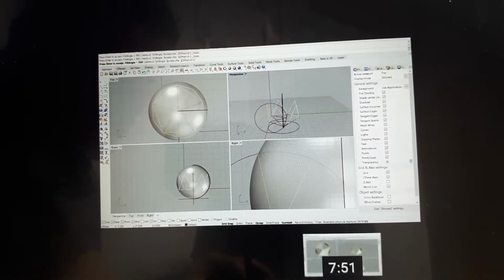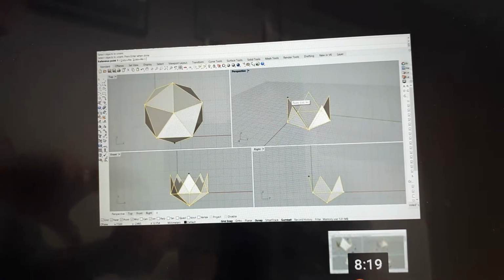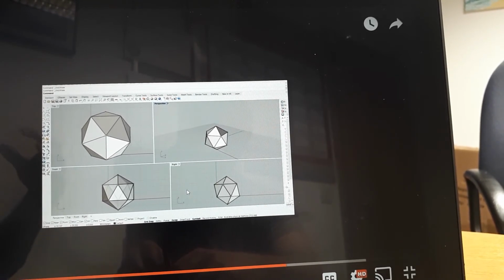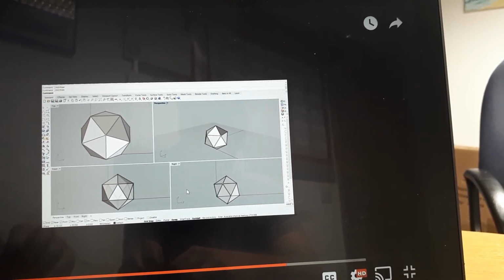Section 5 Peer Teach with Resource